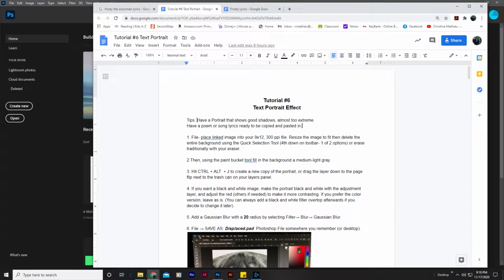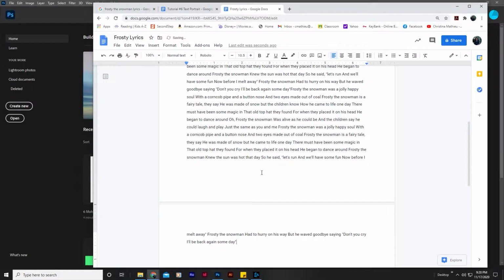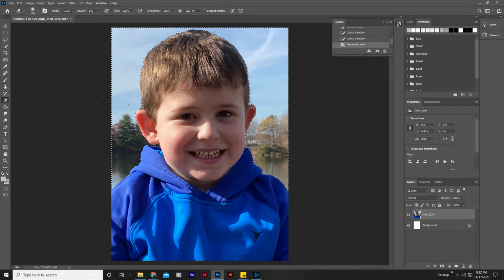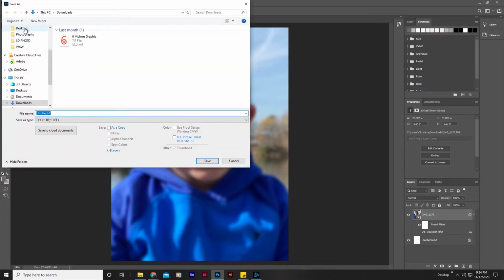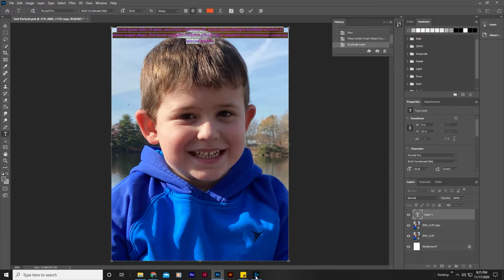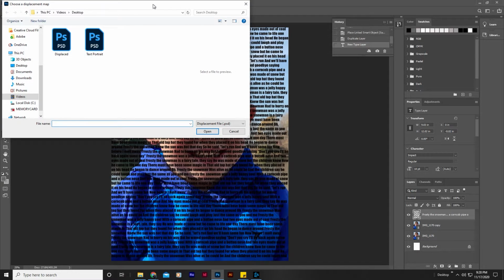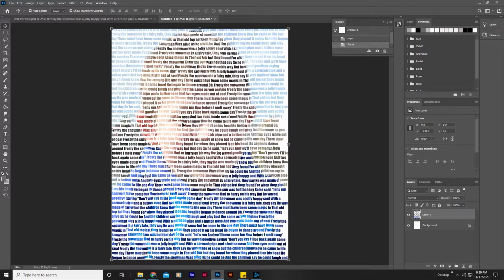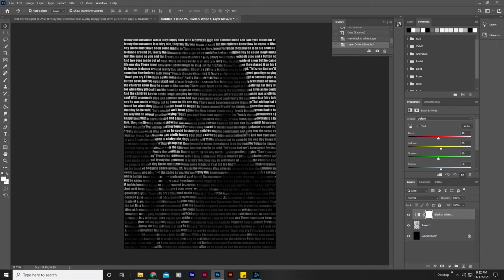Photoshop Text Portrait Tutorial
A High School Photoshop Text Art Portrait Tutorial. Transform a portrait (or any subject) into a text art image.